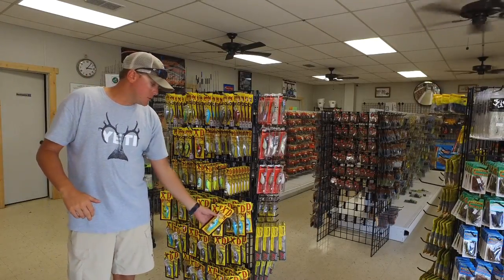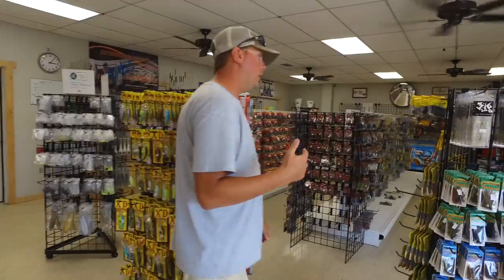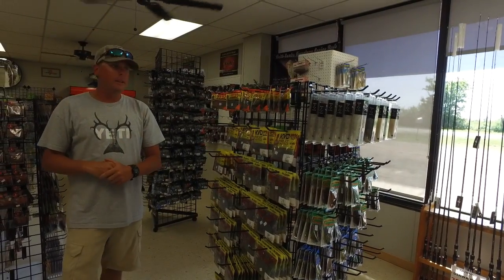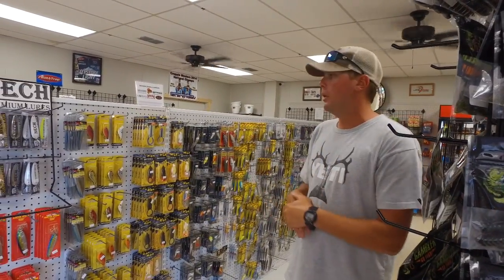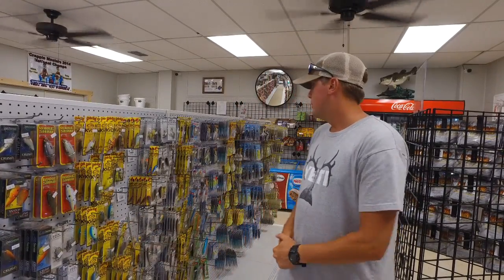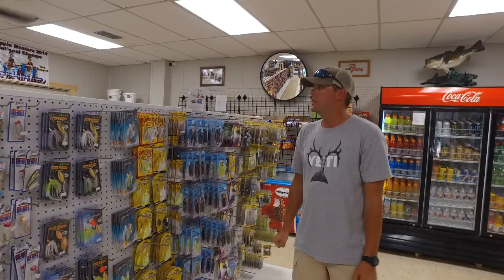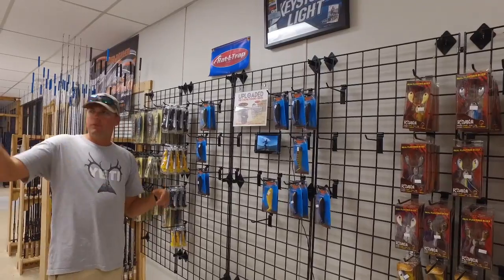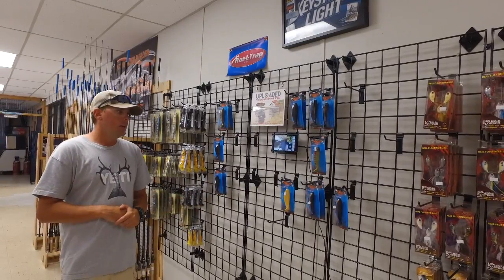Tour Lake Fork Resort's Tackle Store with Greg West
Take a tour of Lake Fork Resort's tackle store with Lake Fork guide Greg West as he points out items that are great to use this time of year to catch bass.  For more information stop by 5004 N FM 17 Alba, TX 75410 and book a fishing trip with Greg West at GregWestFishing.com